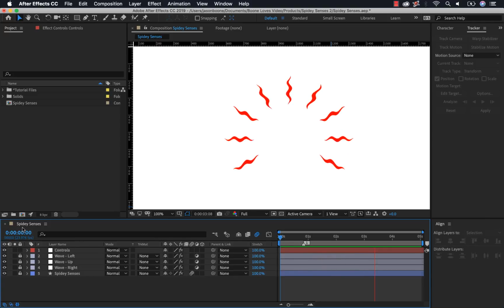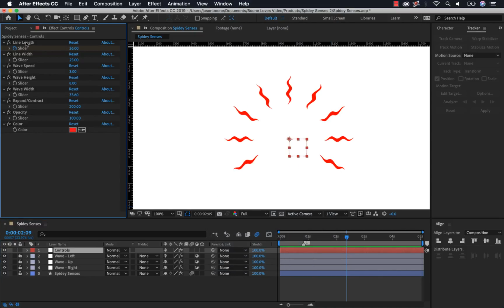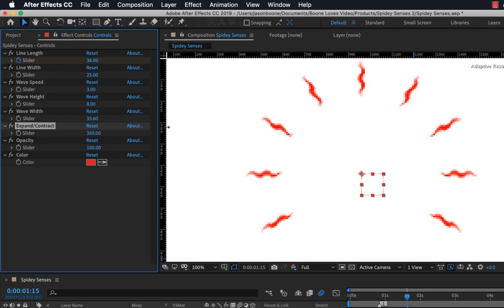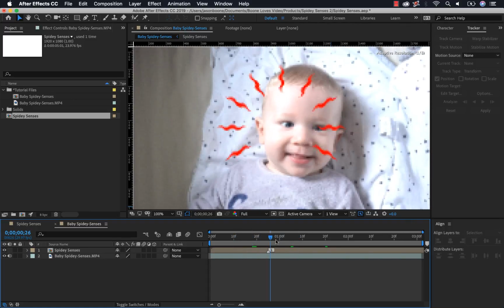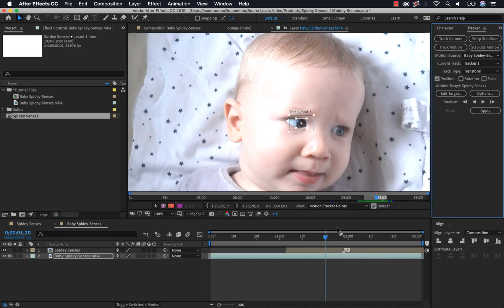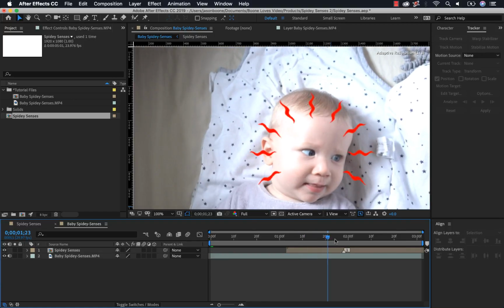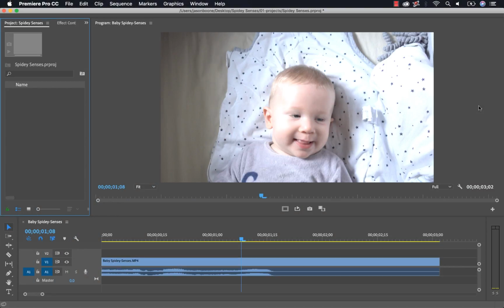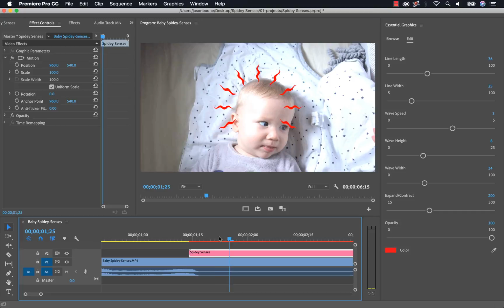Spidey-Senses - Product Tutorial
Check out how to use my Spidey-Senses project in Adobe After Effects and Premiere Pro.